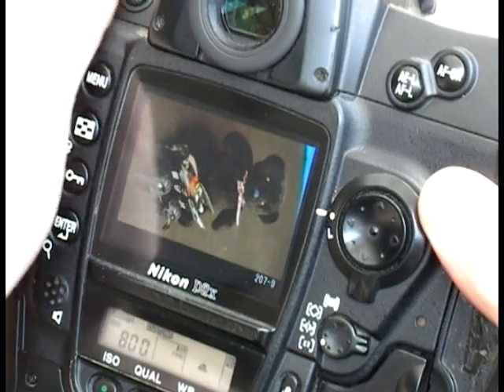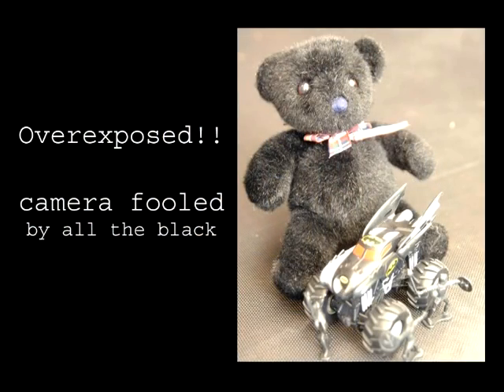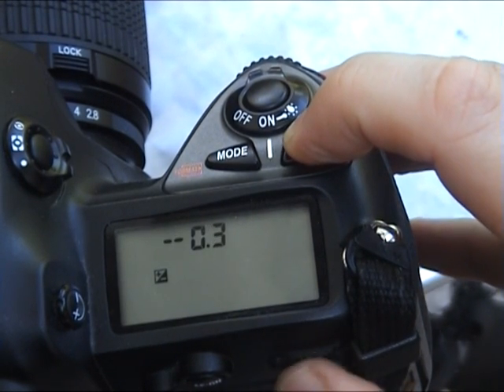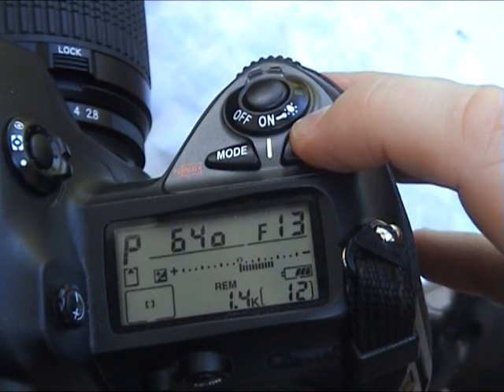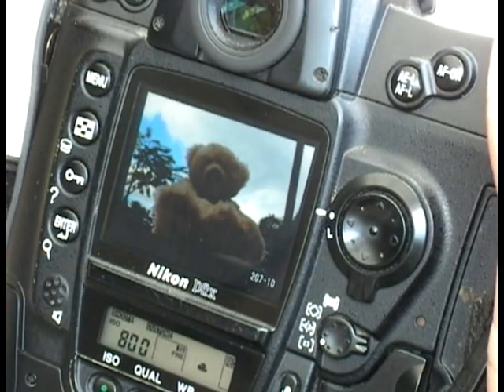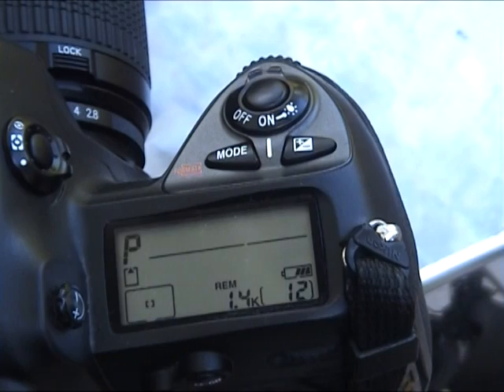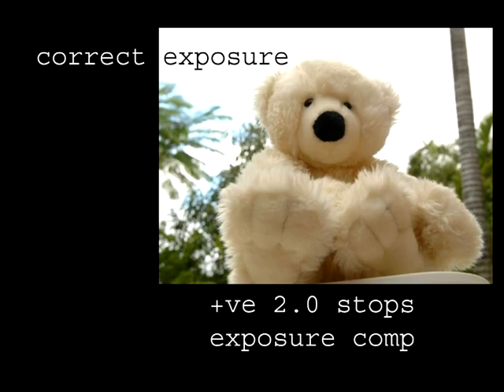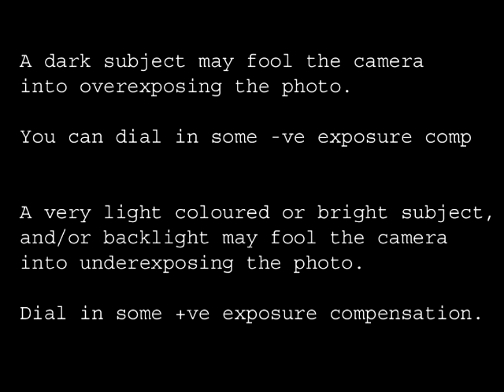quickstart.mpg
Camera settings quick start.  Here is a quick and easy way to start getting control over how your photos turn out.   Start learning photography in easy small steps, this first one shows how simply using the exposure compensation with P mode.